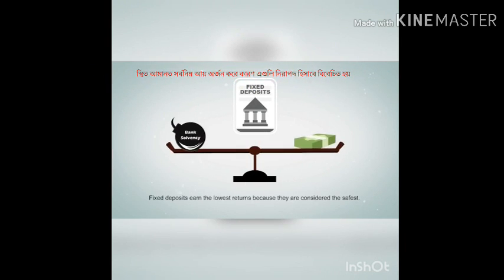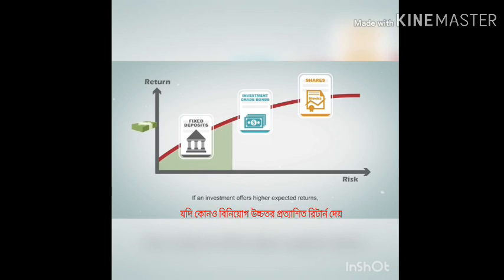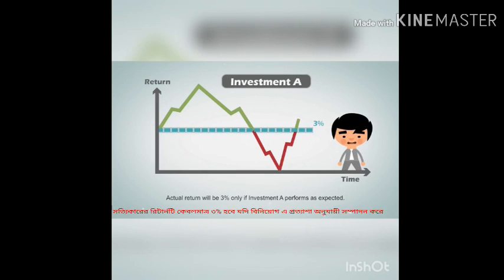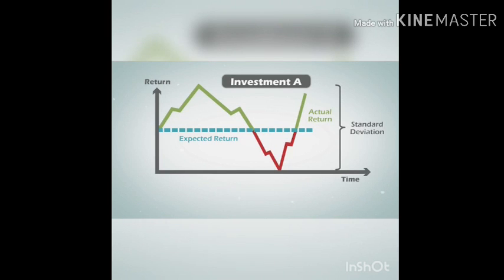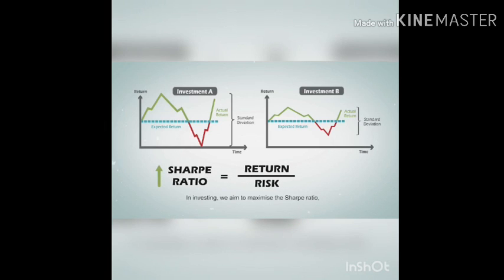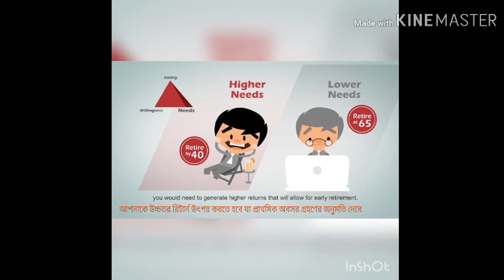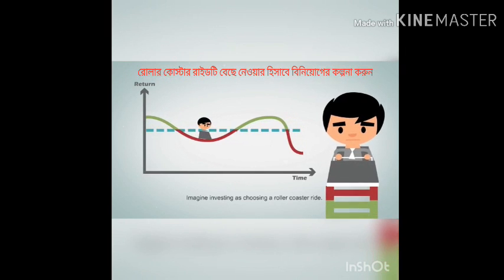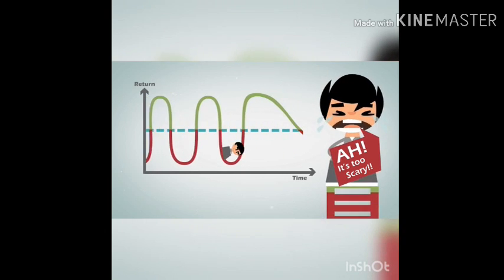Risk & Return , Principal of Finance, For BBA 1st ,Dept. Of Accounting & BBA -2nd Dept.Of Management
Principal of Finance
Chapter-Risk & Return
For BBA 1st Year
Dept. Of Accounting
BBA -2nd
 Dept.Of Management